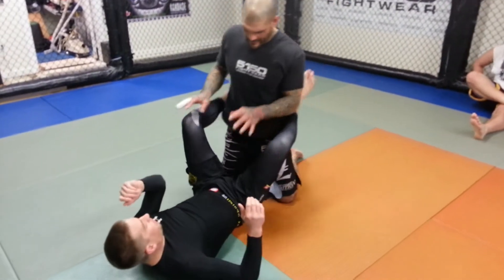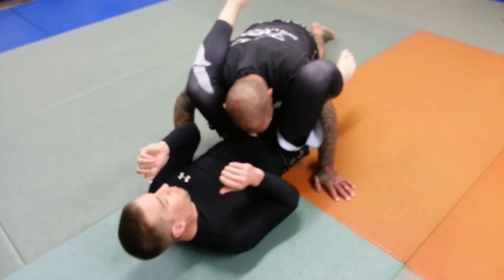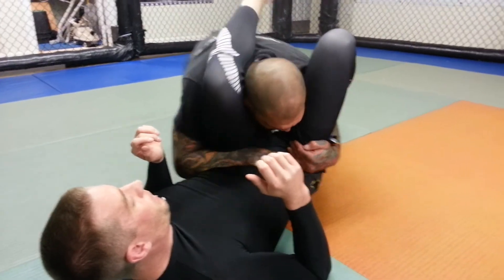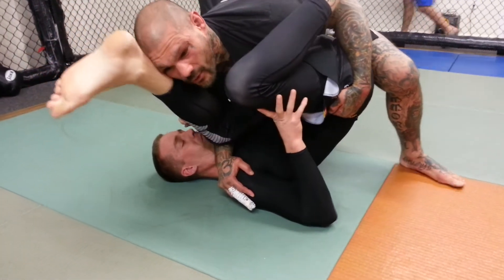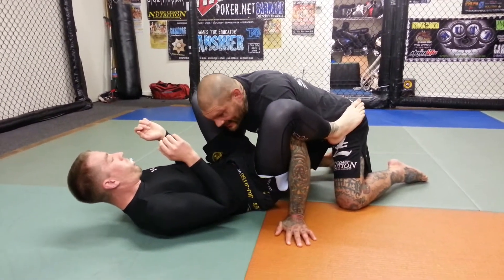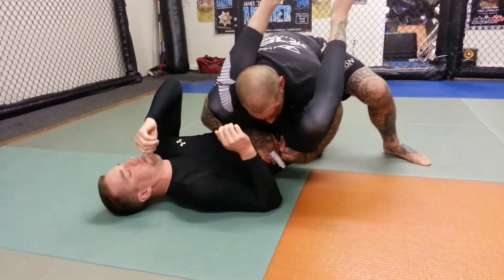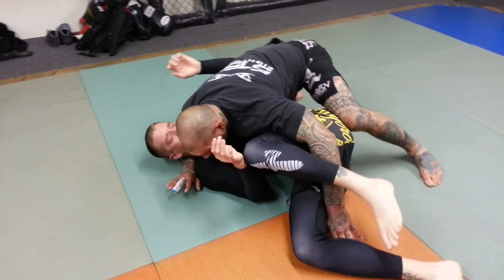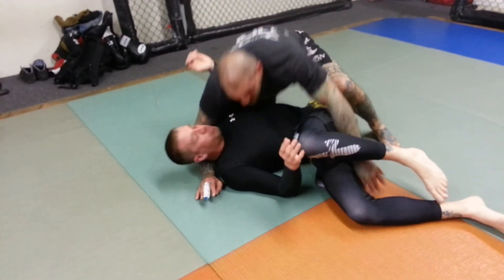over shoulder pass